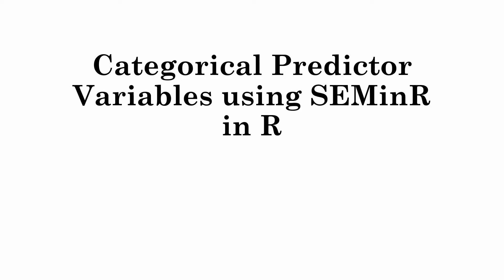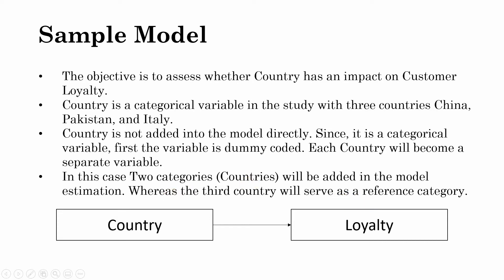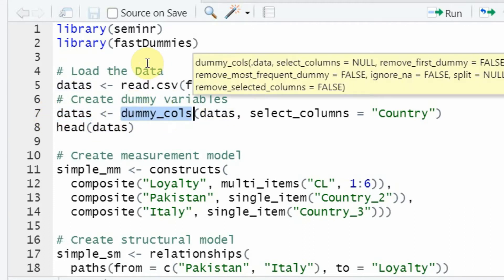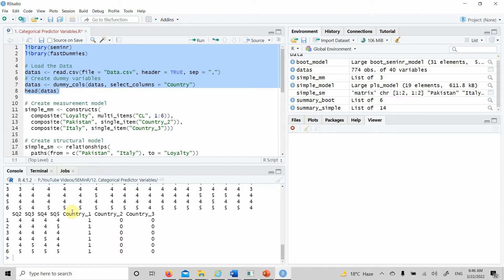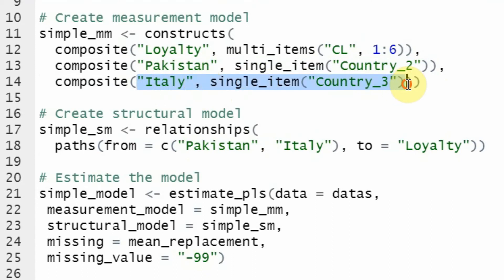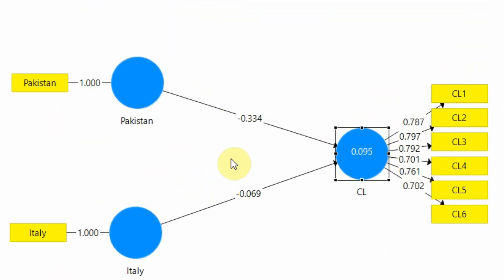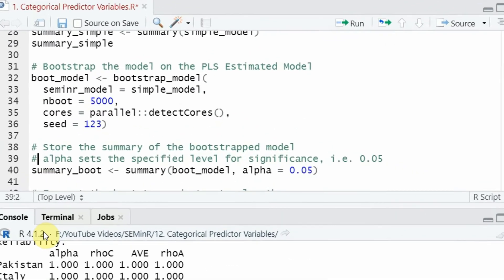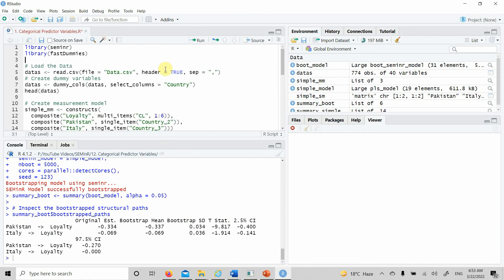31. SEMinR. How to Analyze Categorical Predictor Variables using SEMinR in R?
The focus of the session is on analyzing categorical predictor variables using the SEMinR package in R.